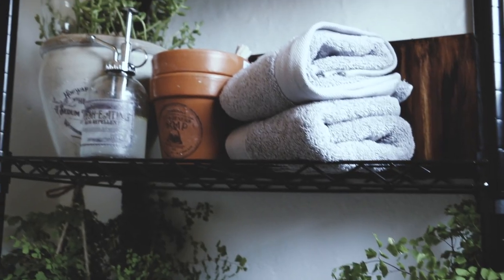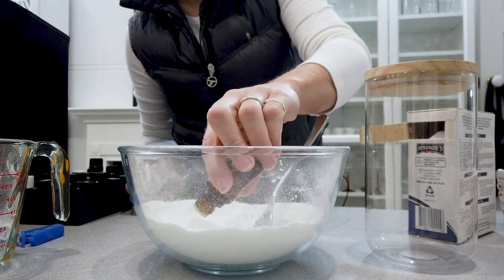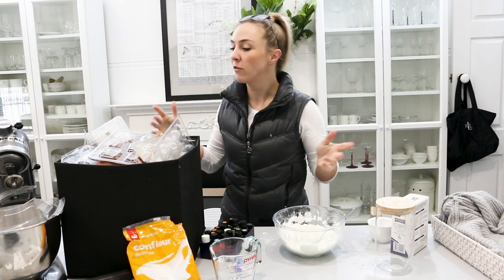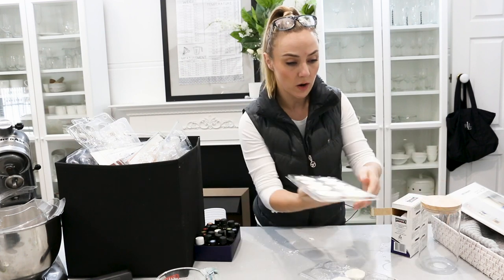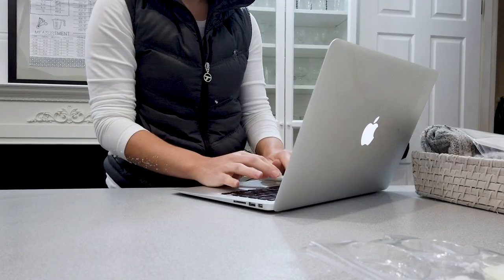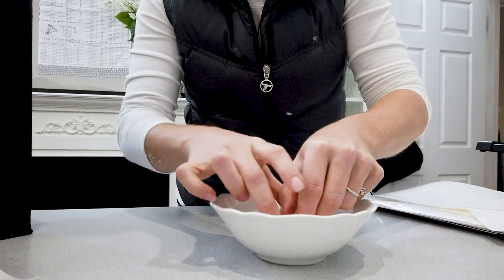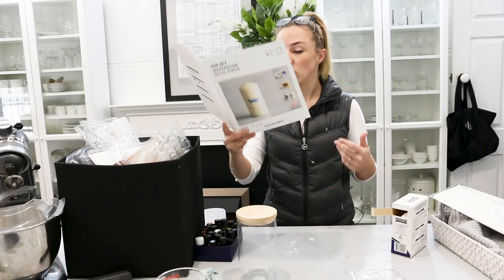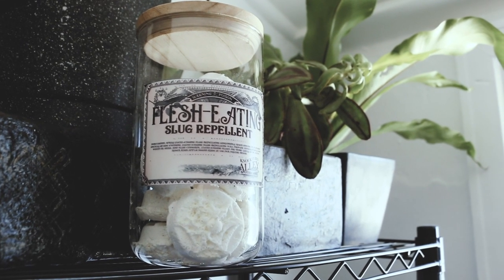Hogwarts Herbology DIY Eco Toilet Bombs | In Literature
Just like bath bombs, but for toilets 😀 Bicarb soda, citric acid and essential oils that clean/ disinfect make up these eco-friendly toilet bomb cleaners. I've packaged ours to match the rest of the Hogwarts Herbology inspired bathroom we have going on.
The waterslide decal paper is also available in clear
And you'll find the Hogwarts Herbology labels are all available in this blog post.